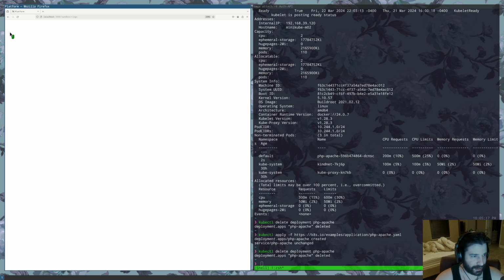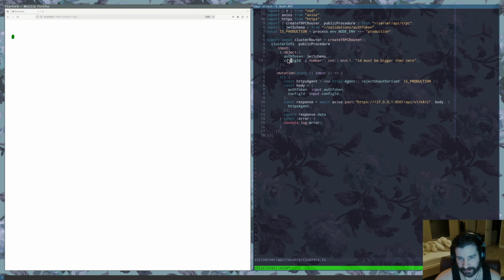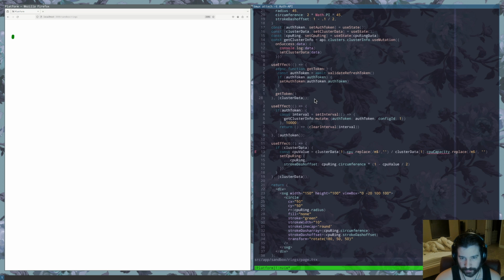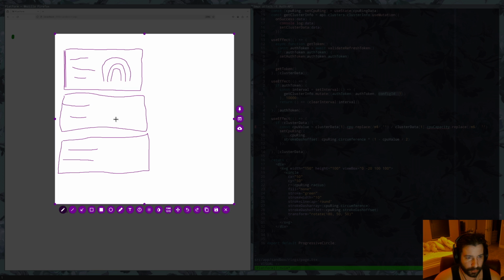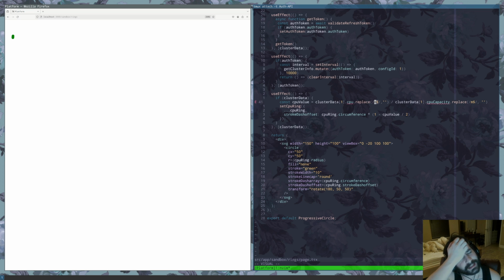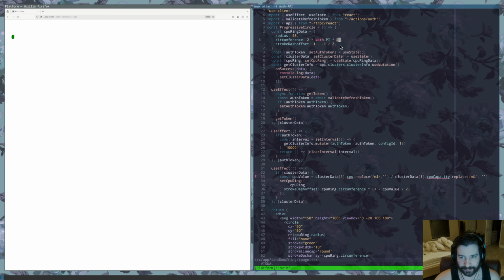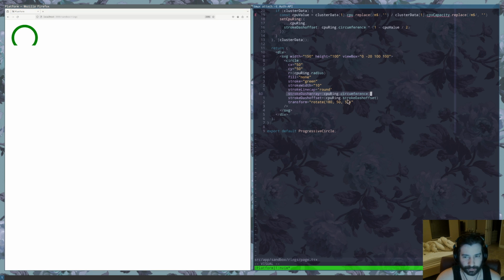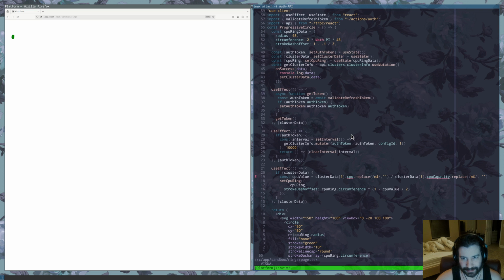The Standup: Making A Gage Chart In Next.js - EP #10